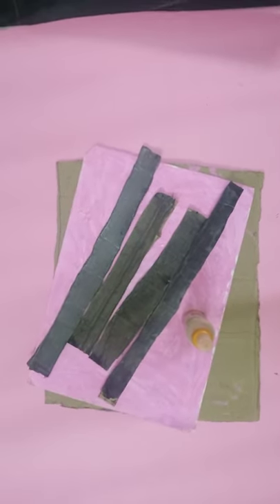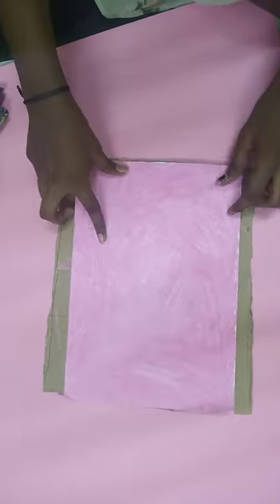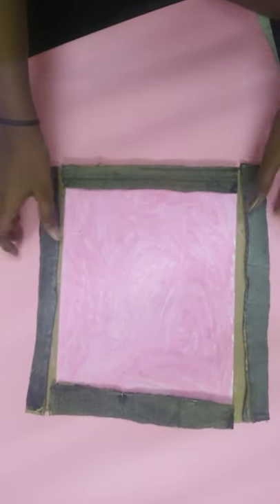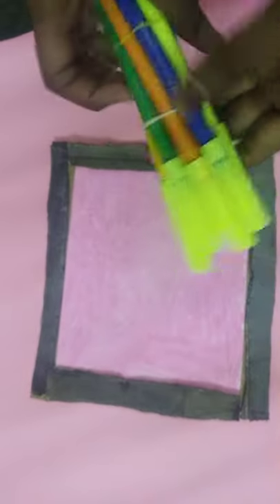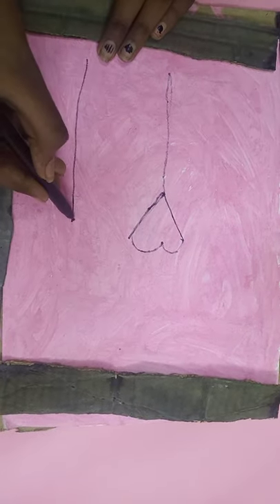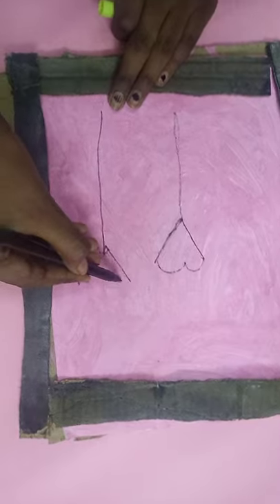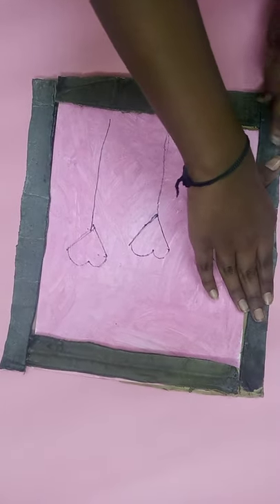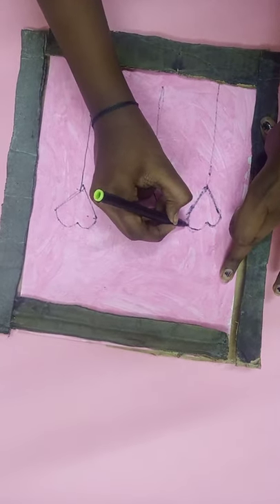How to make photo frame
This is a very very easy method